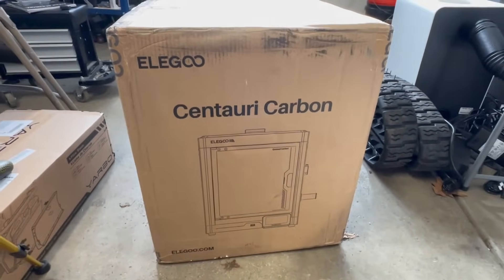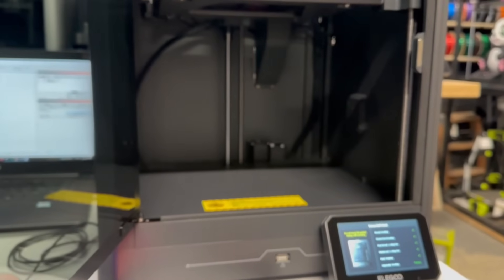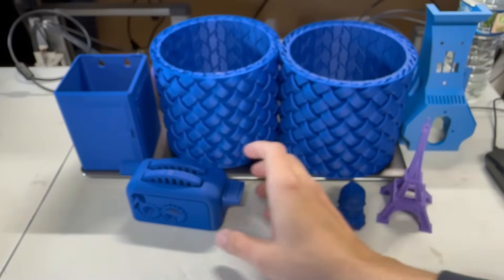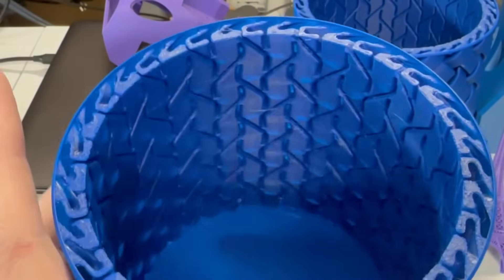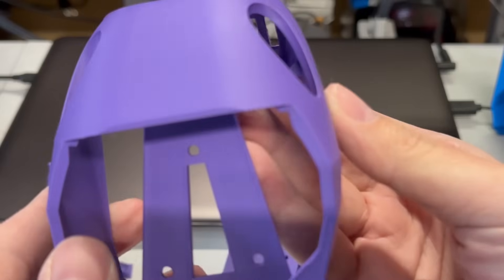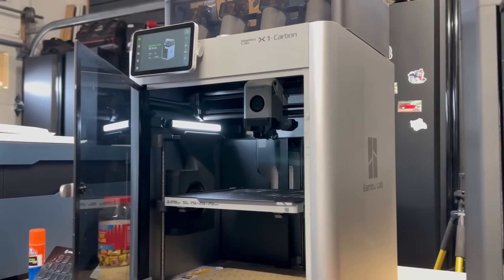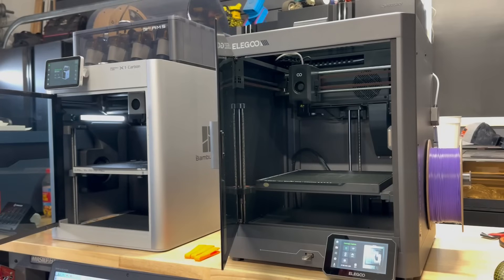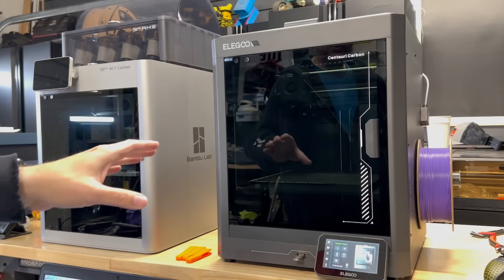Only $299! Elegoo Centauri Carbon - No Comparison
@ElegooOfficial $299!
Correction at 12:40 in the video I said the the X1C doesn't have a AC heated bed, it was a mistake on my part.  The X1C does have a AC heated bed. At 15:07 I also had the screen size comparisons reversed!  I need a drink!
Centauri Carbon, its first CoreXY flagship, at Booth 2160, RAPID + TCT 2024. Affectionately nicknamed "CC" by the product team, it aims to truly simplify 3D printing for beginners, eliminating the steep learning curve and high costs that have traditionally been barriers. This marks a potential turning point that could extend 3D printing beyond hobbyists into everyday tech, benefiting people's lives.

Featuring a top frame and chassis crafted with integrated die-casting, along with four reinforced aluminum alloy pillars and stainless steel side panels, the Centauri Carbon's design greatly enhances assembly precision and stability, providing a solid foundation for high-speed printing.